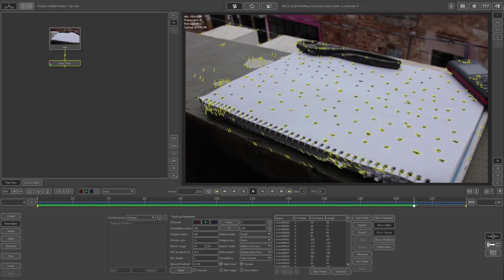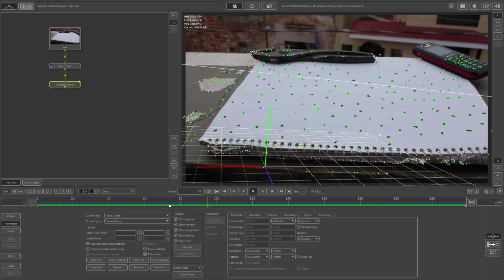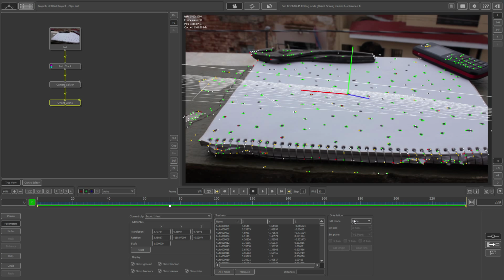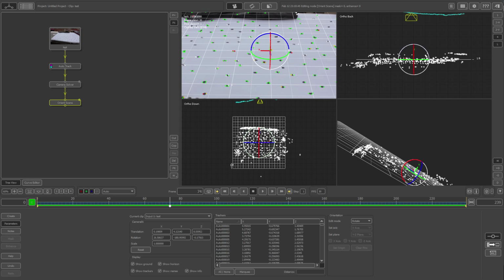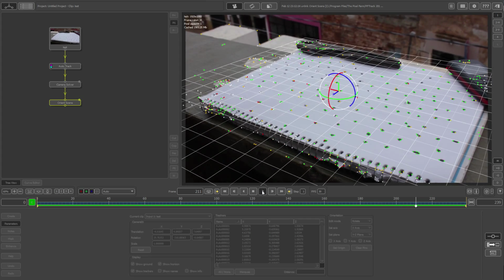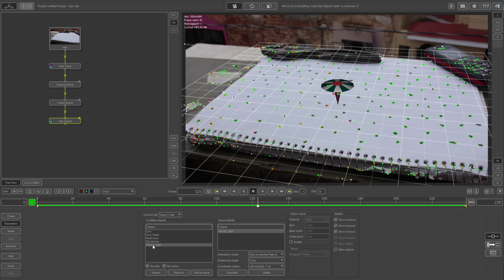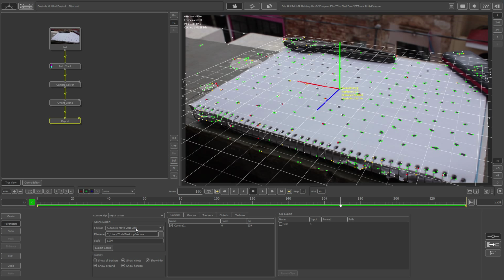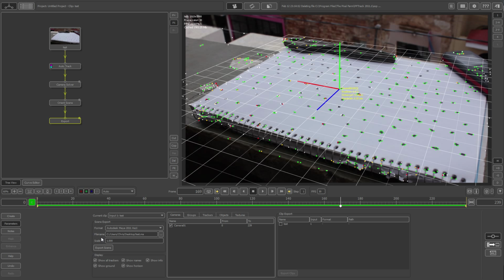3D PipeLine tutorial - How to integrate 3D into video using After Effects - PFTrack and Maya PT.2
Part 2, of 3D model integration to video from After Effects,PFTrack, Maya, and back to after effects.

Computer Specs:
Motherboard - ASUS P8P67 EVO
CPU - Intel I-7 2600k @ 4.4ghz
RAM - 16 gb 1600mhz  Corsair vengance 4 channel
GPU - Nvidia GTX 580 3GB VRam
HDD - 1TB/320GB 7200 RPM
PSU - TR2 RX 850W thermaltake
Liquid cooling -  corsair h70
Case - Carbox pro gaming X